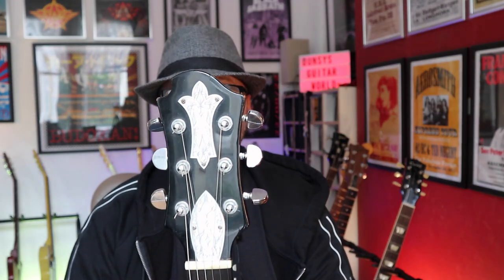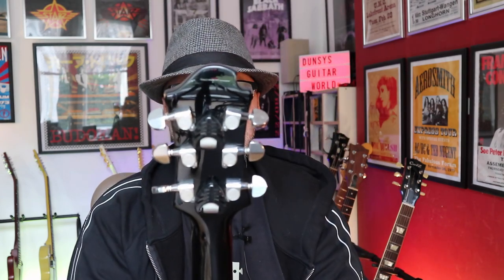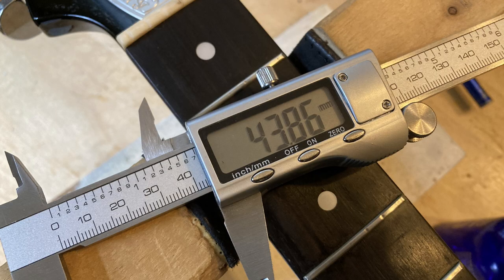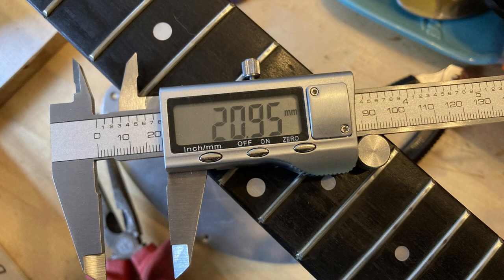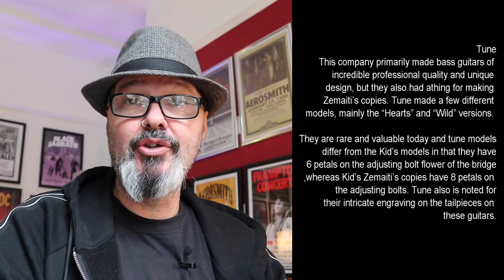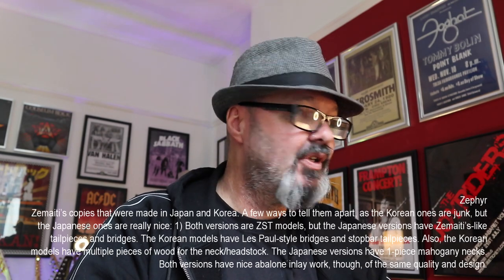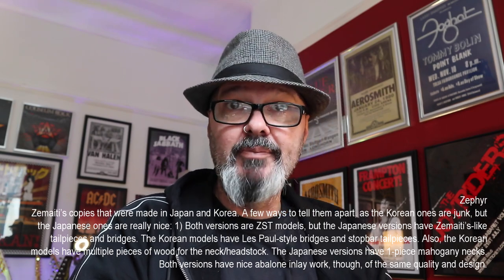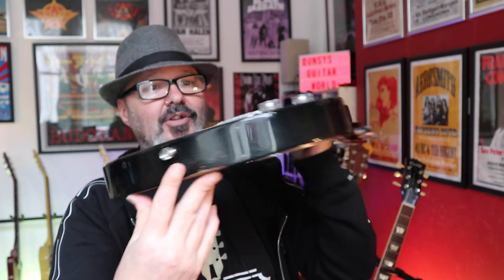Tune Zephyr ZST-158 Zemaitis copy from Japan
Was this Zemaitis guitar copy made in Japan? Who knows! A mystery guitar from (I think) the 1990's, with no markings, no date, nothing, Can anyone assist?

Video Timing:
0:00 Intro
0:20 First Look
1:24 Sounds
3:10 Specs
4:20 Some investigative work
7:15 A "Cloudy finish"
8:14 Final Thoughts
8:45 End Tune

Dunsy